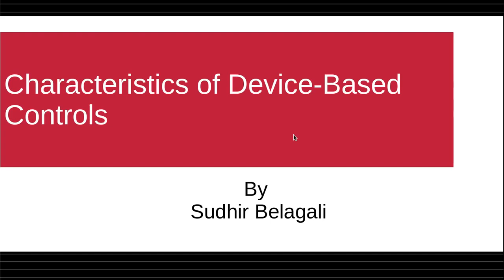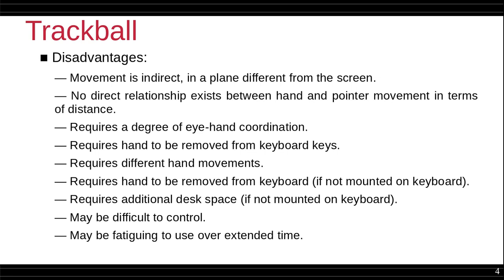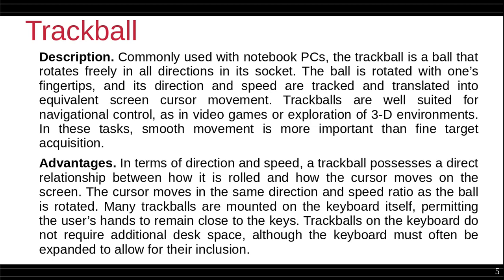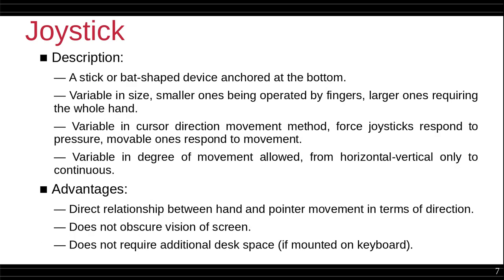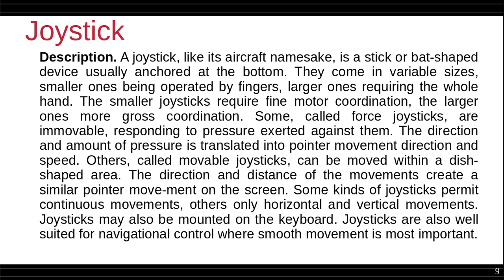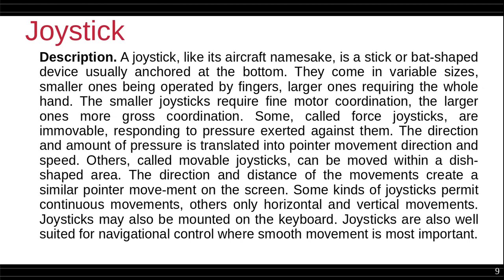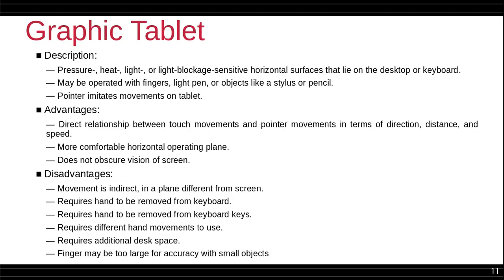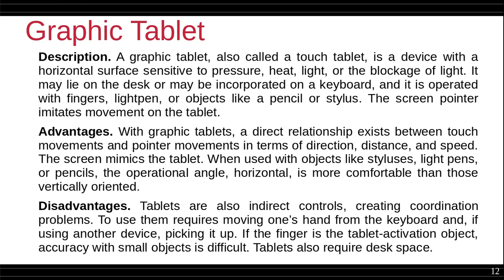m48 Characteristics of Device Based Controls part 1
Characteristics of Device Based Controls - Modern Interface Design - VTU 8th semester Computer Science and Engineering